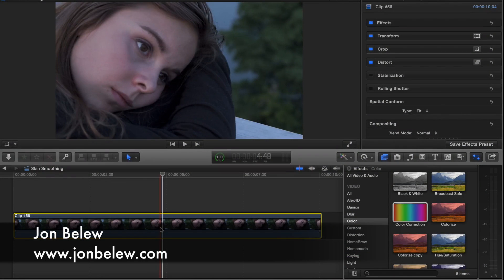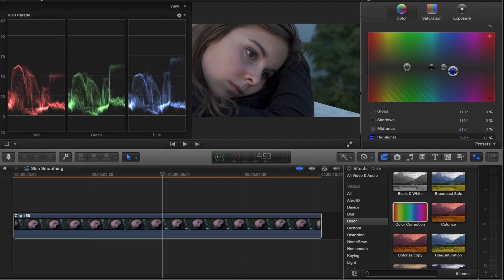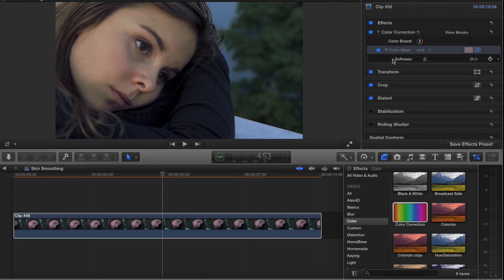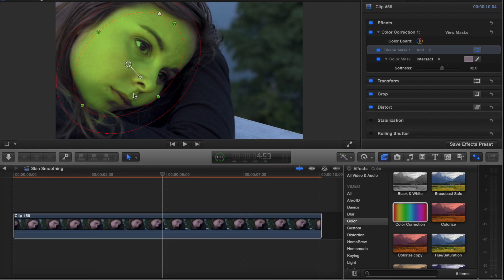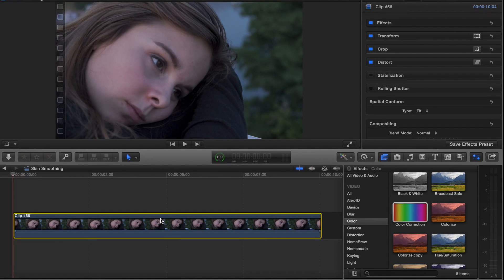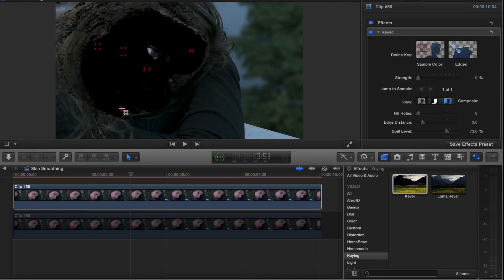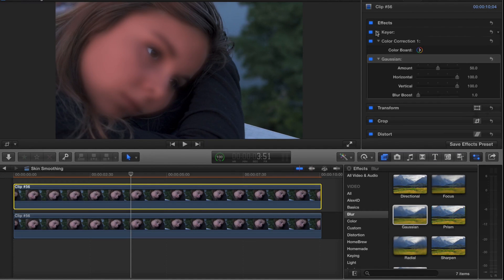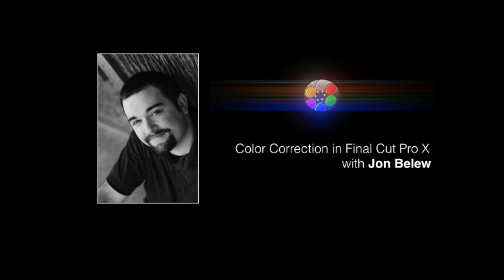Skin smoothing and color correction with FCP X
In this video I show you ways to correct for skin color and help with skin smoothing with the tools built in Final Cut Pro X.